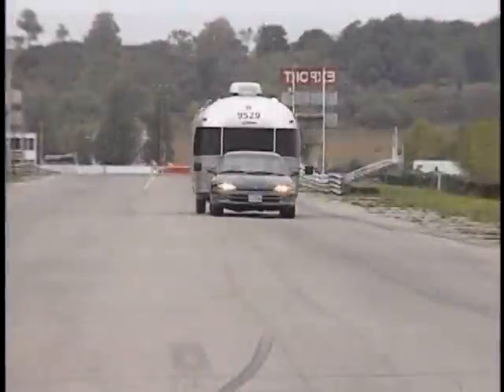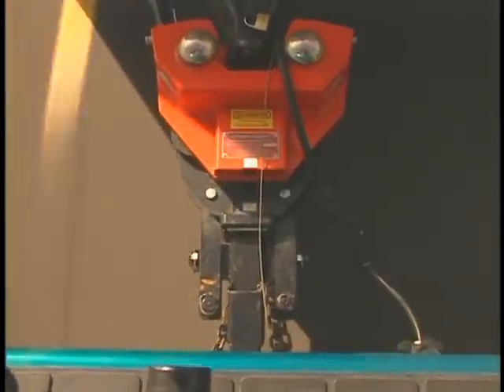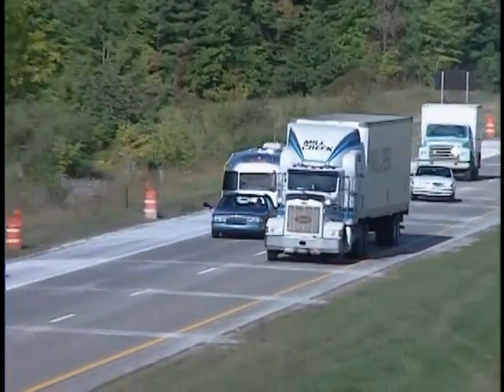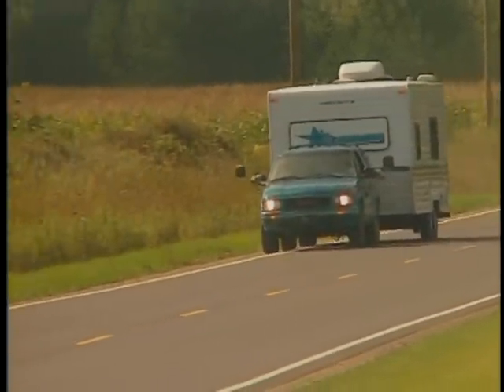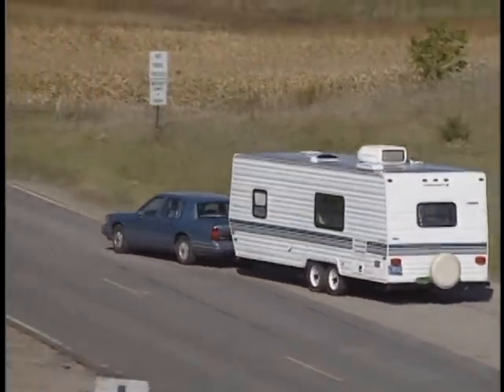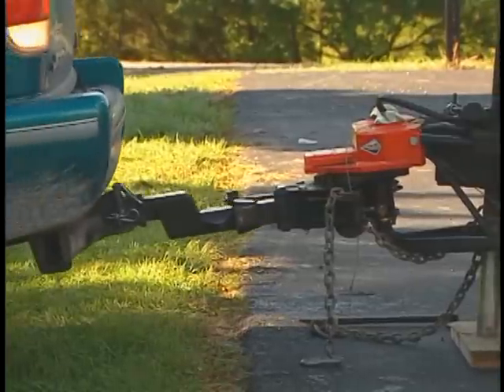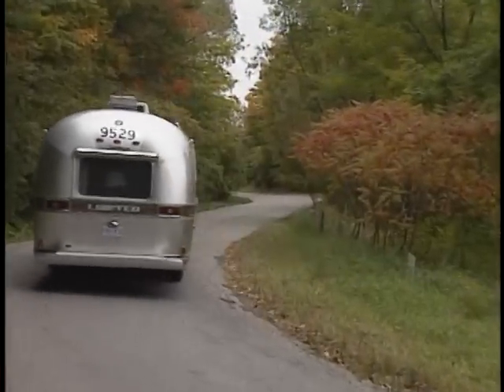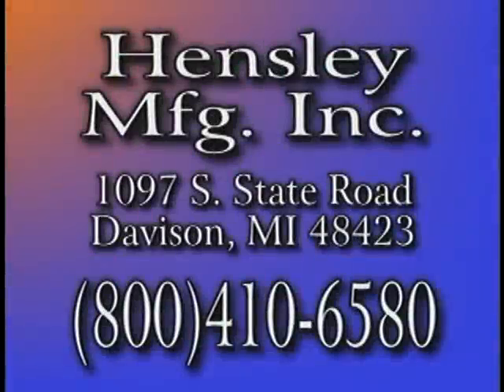Hensley-Hitch-RVShow-Video.mpg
Hensley Hitch Sway Control hitch video. Chrysler Intrepid with 35' Airstream on test track.